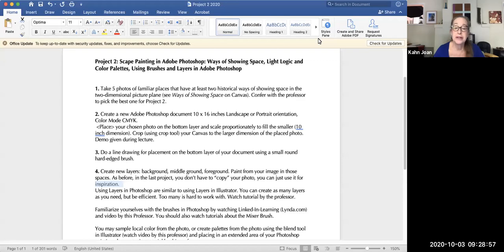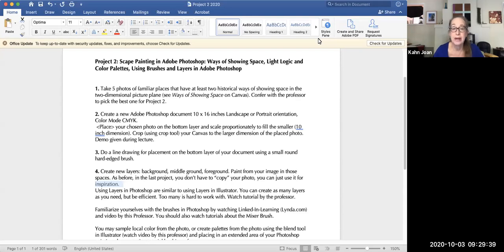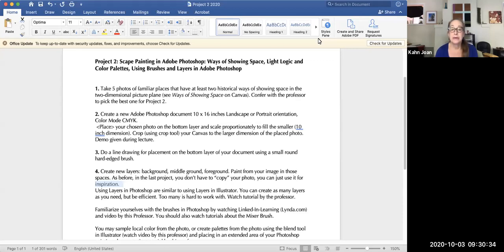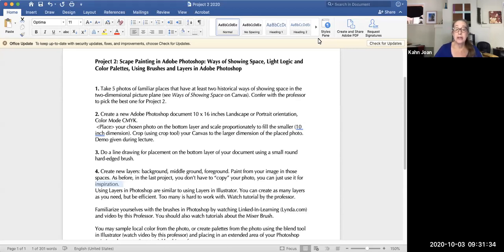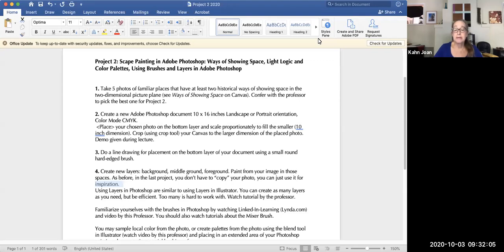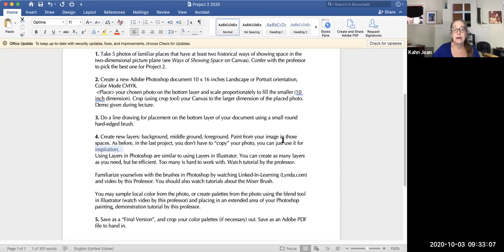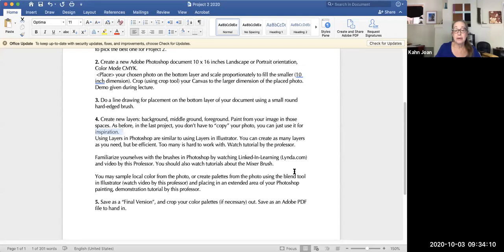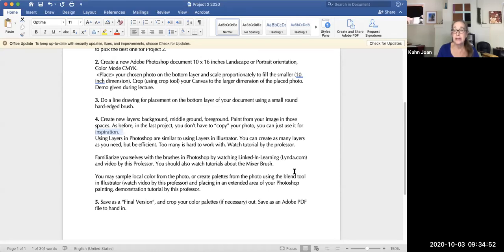DMA 012 Project 2: Reading of Project Sheet (Instructions)